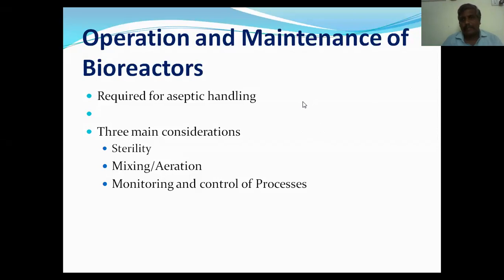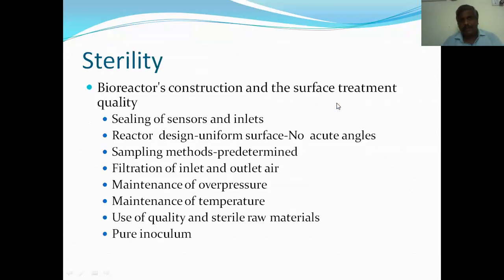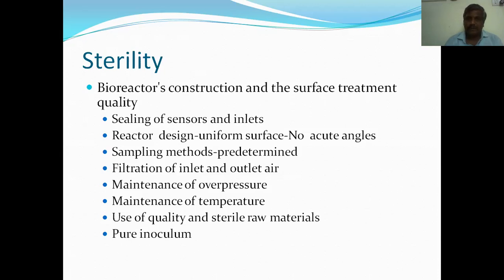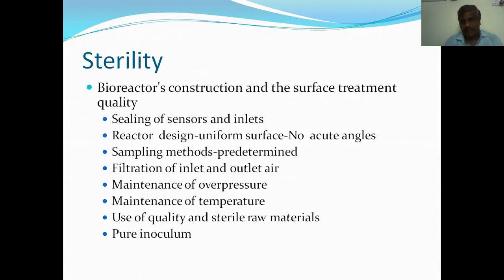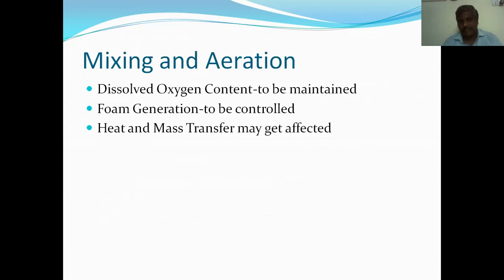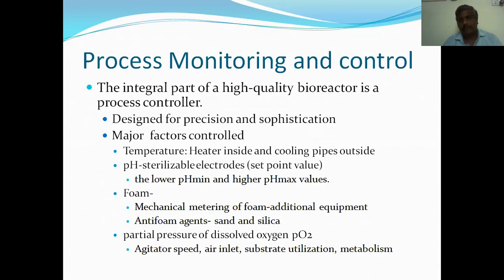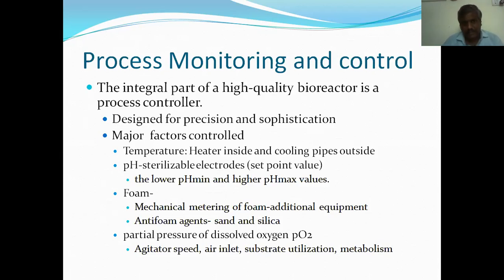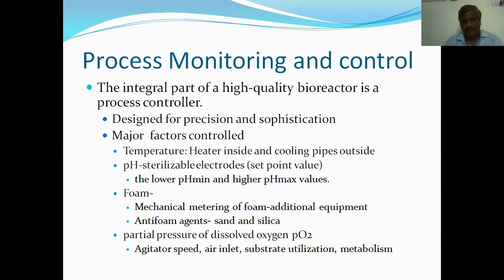Operation and Maintenance of Bioreactors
Operation and Maintenance of Bioreactors is a crucial step in the Bioprocess Technology.

Three main considerations discussed in the lecture are:
Sterility
Mixing/Aeration
Monitoring and control of Processes

Lecture by
Dr M Jayaprakashvel
Associate Professor of Marine Biotechnology
AMET Deemed to be University